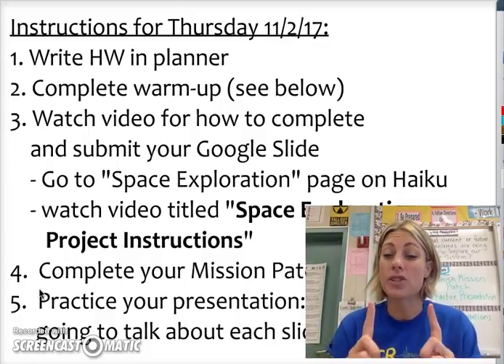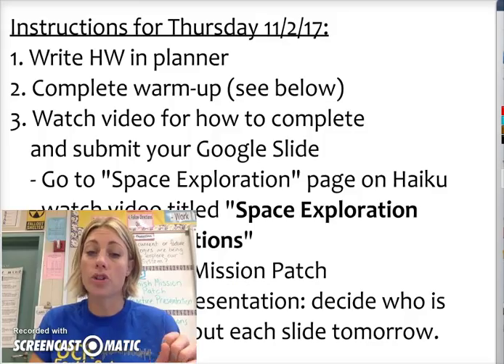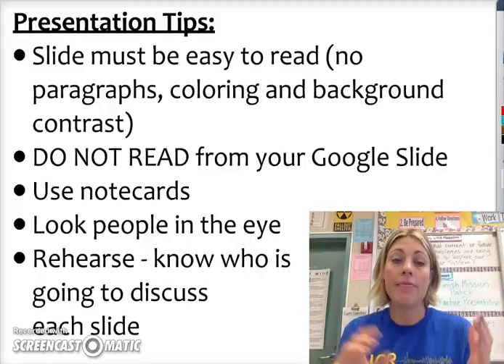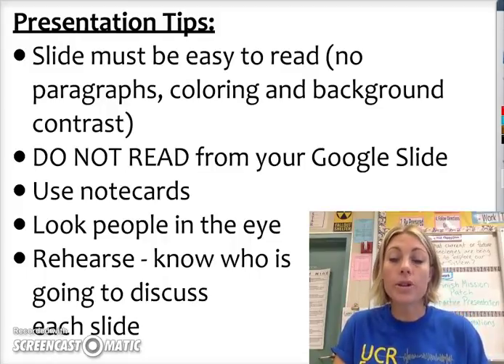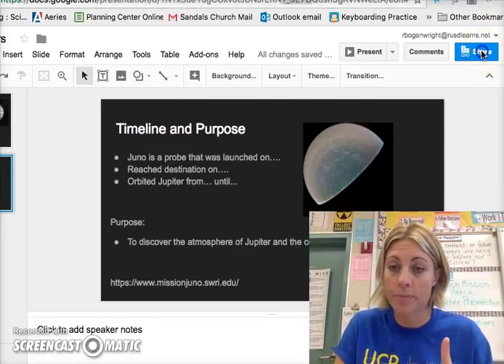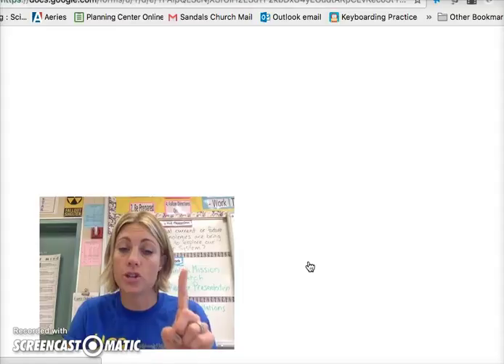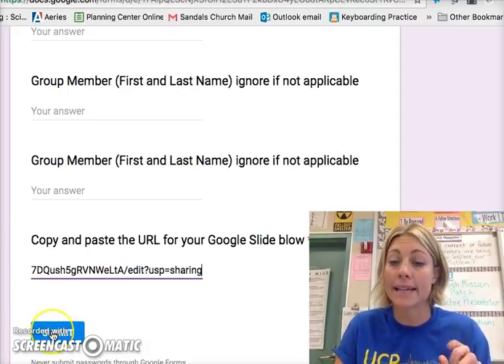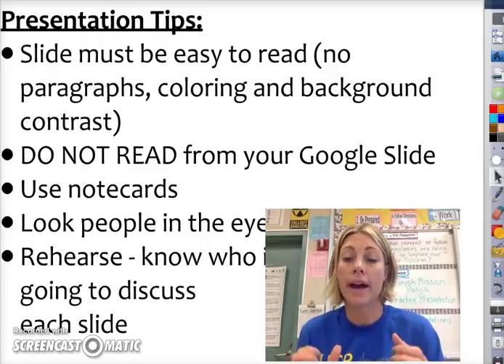Space Exploration Instructions